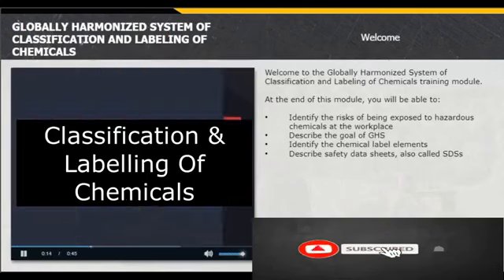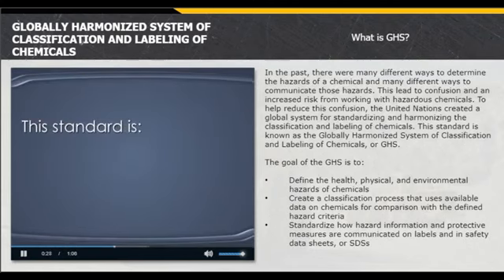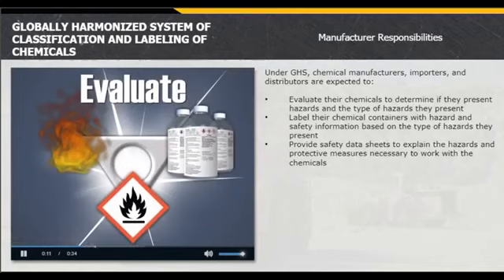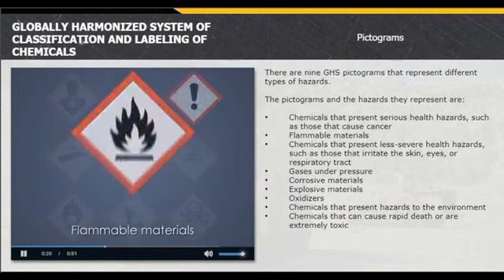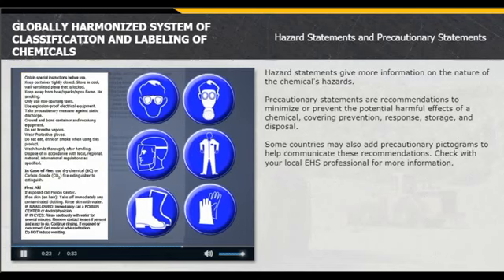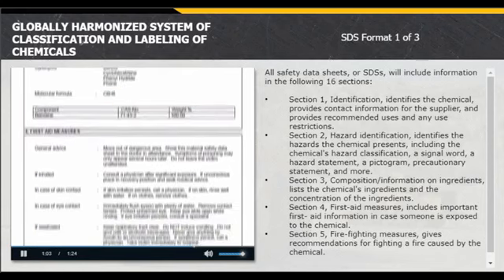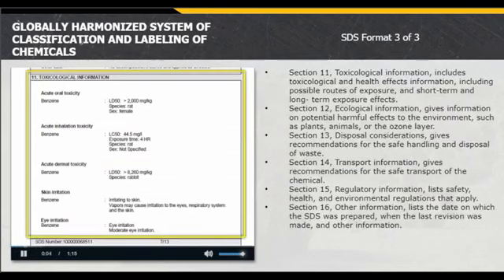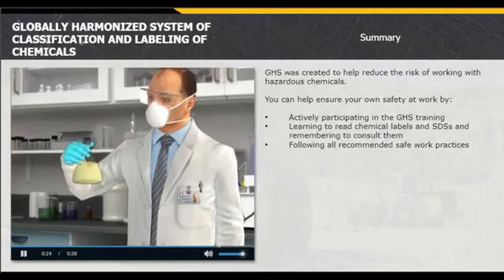Safety video: Classification and labelling of chemical